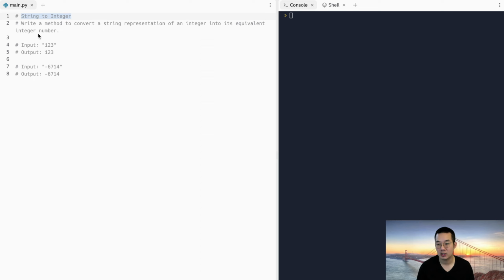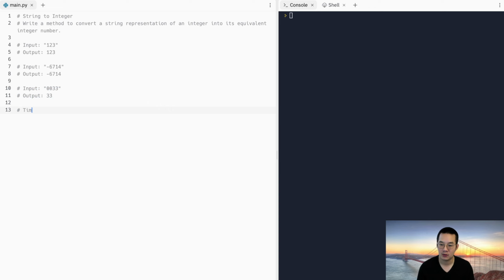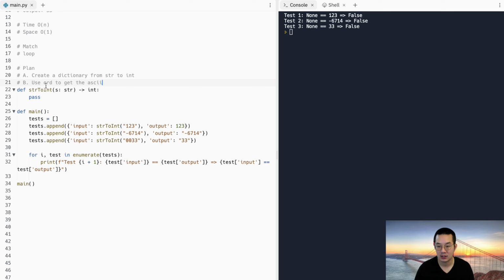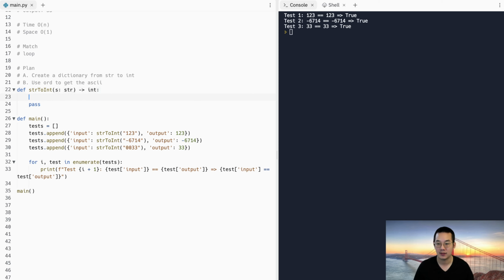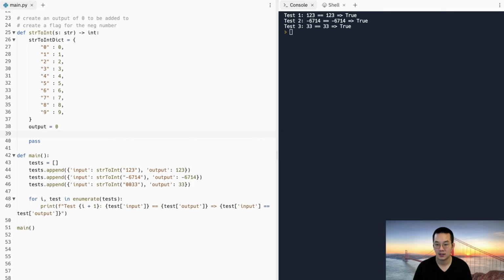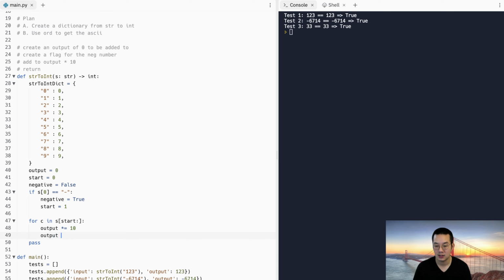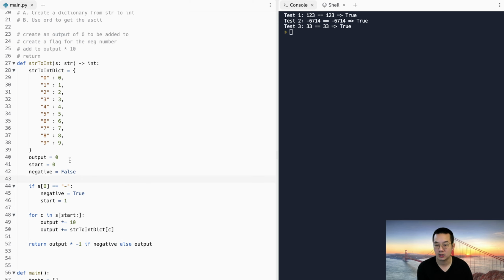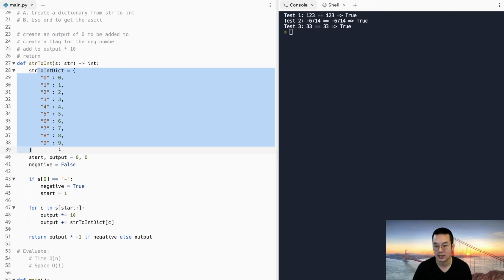UMPIRE Algorithms: String To Int - Valid Inputs